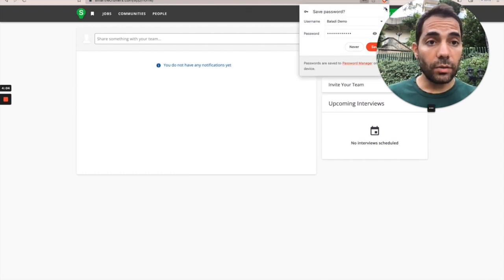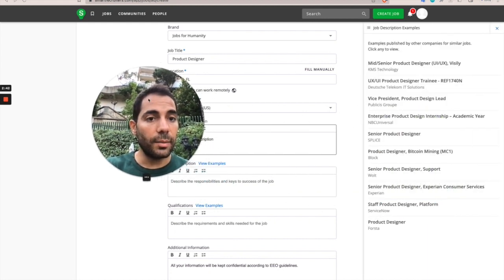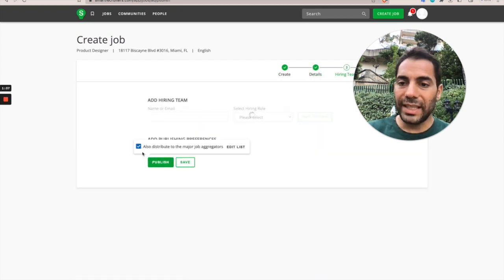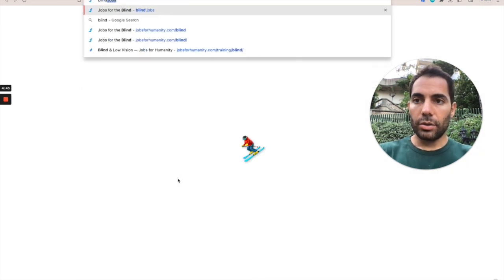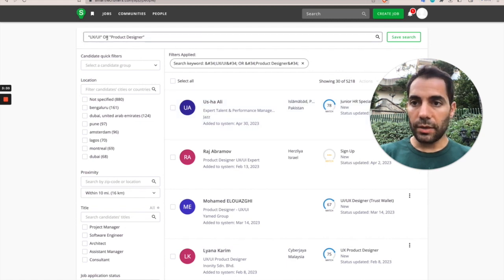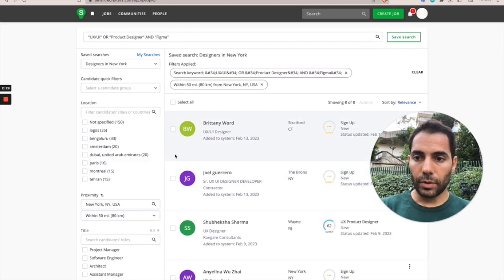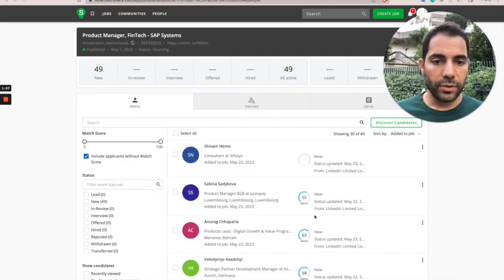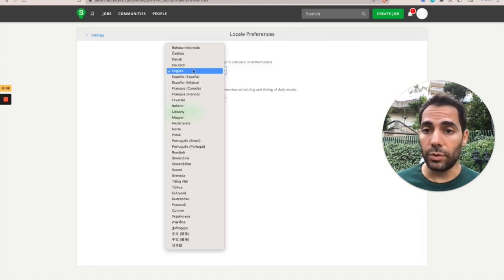How to Use JFH on SmartRecruiters Product Demo HD 720p